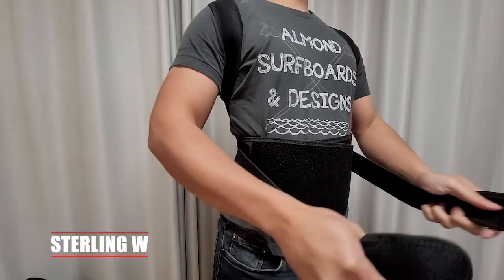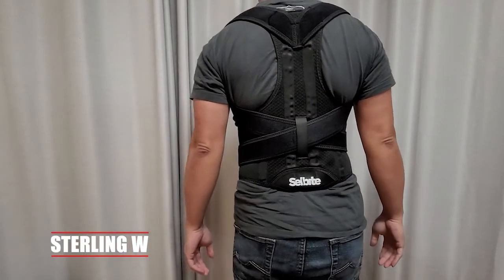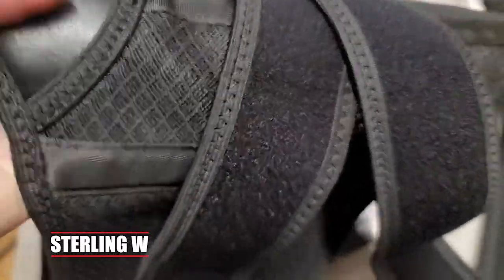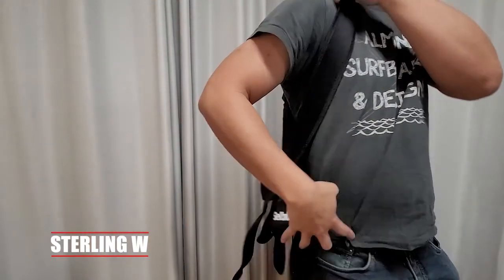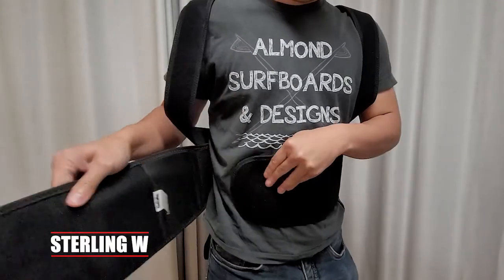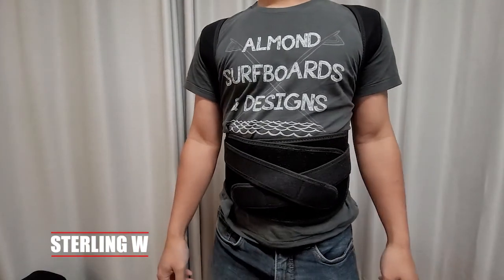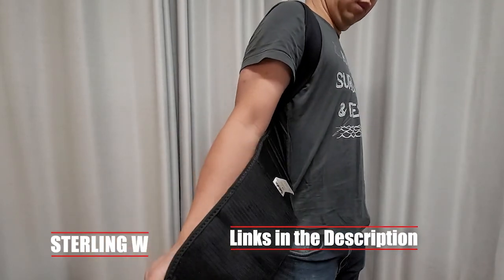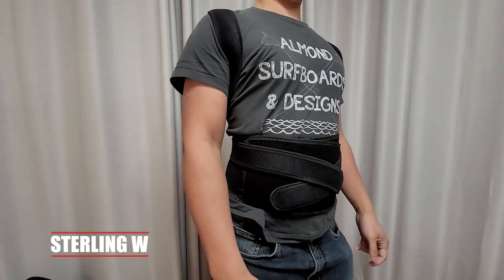REVIEW: BACK POSTURE CORRECTOR - Adjustable!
I noticed I needed have better posture, so I got this Selbite Back Brace Posture Corrector for Men and Women I have been using it for 2 weeks and will review it.

Stuff in this video:
Selbite Back Brace Posture Corrector for Men and Women

PROS:
Comfortable support for keeping back elongated
Shoulder straps corrects slouching .
Well ventilated

CONS:
Two metal supports may not be good for sitting. I fear damaging my chair.
I had to gradually use it for 15 minutes and then 1 hour.

Overall, I love the comfort and posture correction of the Selbite Back Brace Posture Corrector for Men and Women ) Its easy to use, has good support and well vented.